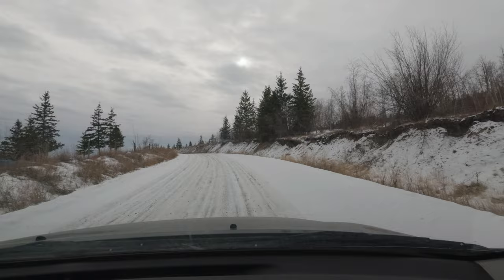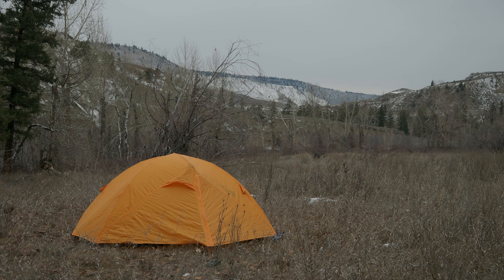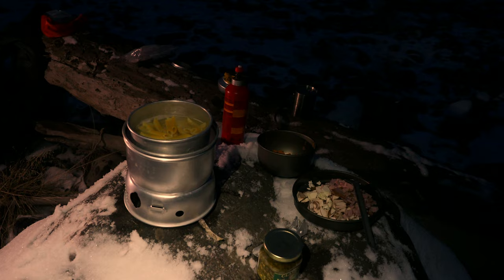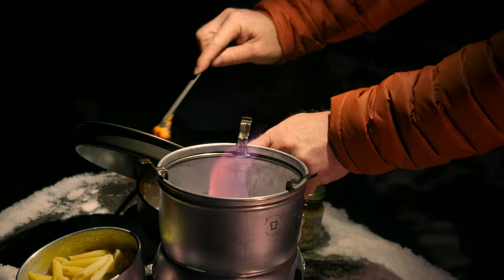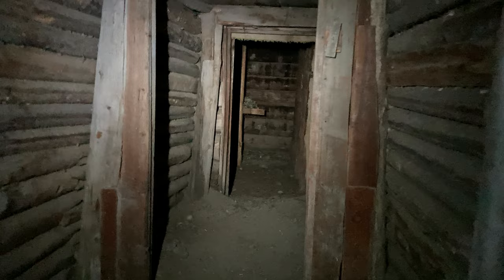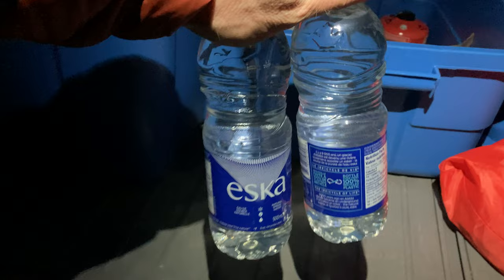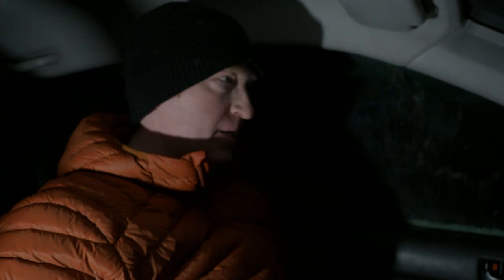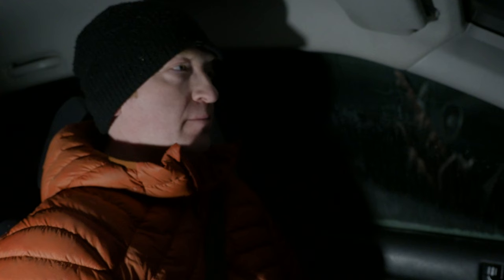Camping Fail - Attempt to canyon camp in Northern BC. Winter camp, Trangia cooking.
Attempt to camp in a canyon in Northern BC.